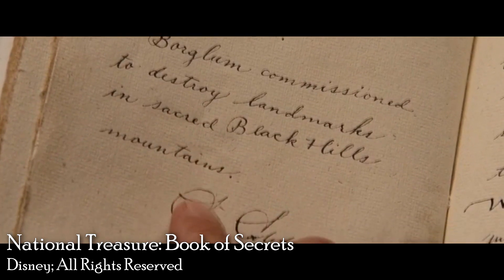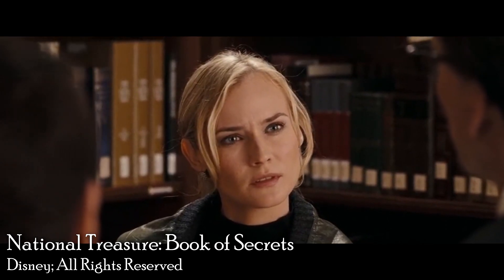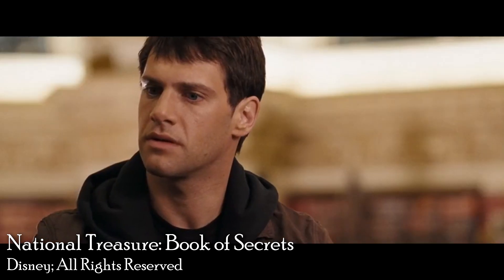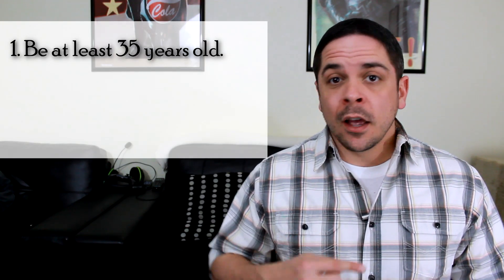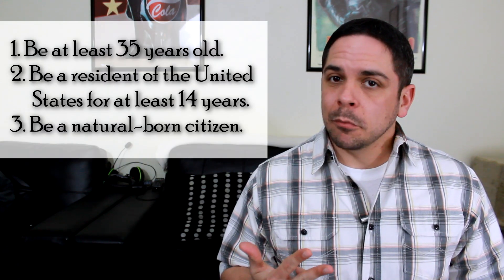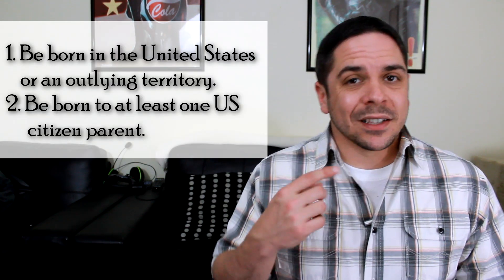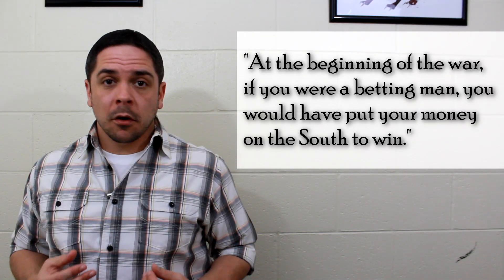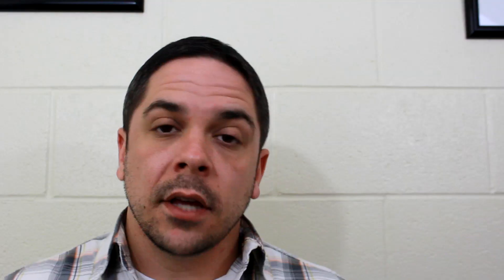The Monument to the American Empire | Mt. Rushmore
Mount Rushmore isn't just a sculpture of four presidents, it's a monument to the creation of the American Empire.  Let's talk about its formation and the reason why these four men were chosen.

Film Credits -
Turteltaub, J. (Director). (2007). National Treasure: Book of Secrets [Motion picture]. Disney.
Civilization 6 - Teddy Roosevelt of America (USA) - Voice & Scenes of Meeting and Going to War - Civilization 6 Leaders

Music Credits -
"The X-Files" by Mark Snow for the television show by the same name.